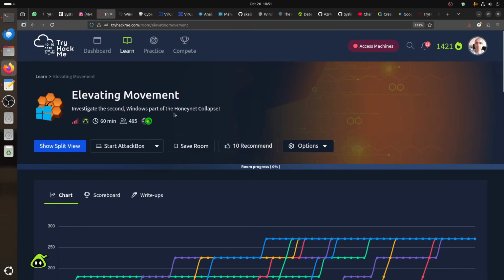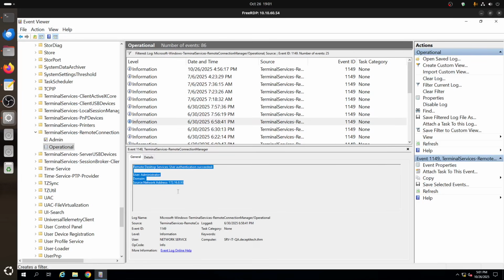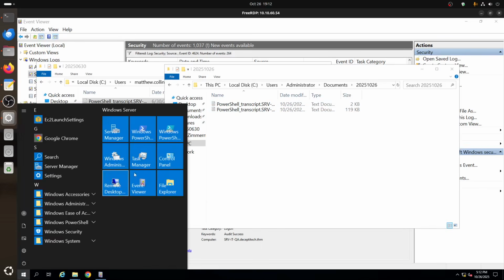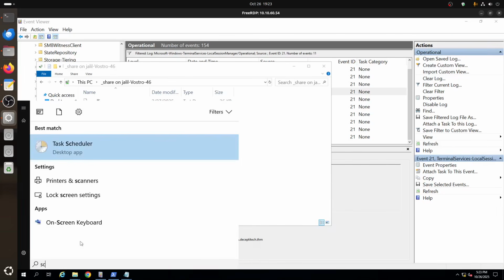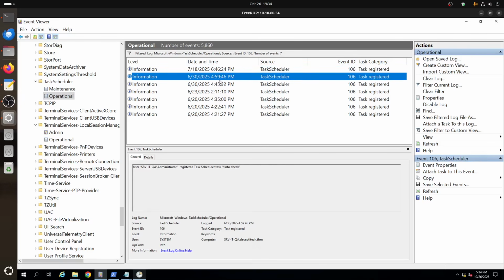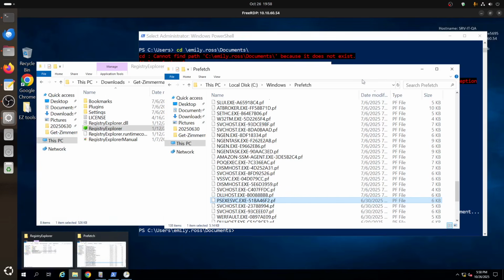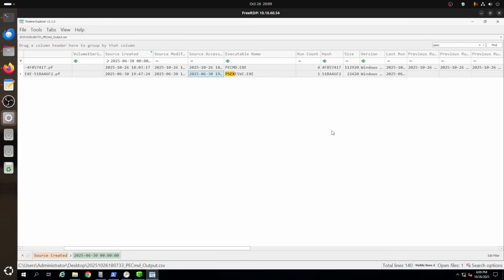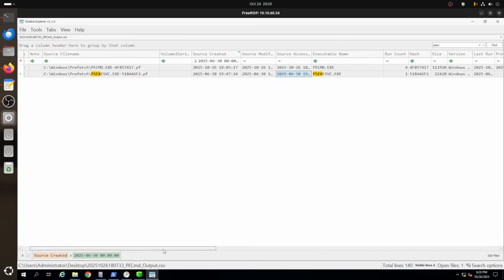TryHackMe Elevating Movement - Full Walkthrough 2025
🎯 Investigate the second, Windows part of the Honeynet Collapse!

In this room attacker was able to get access using RDP, replaced a binary with backdoor Meterpreter type malware for persistence and privesc, dump lsass[.]exe process, downloaded dump to offline analysis, then later attacker used PsExec for lateral movement.

🐯 Meet DeceptiTech 🐯

DeceptiTech is a fast-growing cyber security company specializing in honeypot development and deception technologies. At the heart of their success are DeceptiPots - lightweight, powerful, and configurable honeypots that you can install on any OS and capture every malicious action!

🐯 Elevating Movement 🐯

One ordinary morning, DeceptiTech's entire network collapsed. Within minutes, all critical on-premises systems were locked down and encrypted. The IT department hurried to restore backups, while the security team rushed to their SIEM - only to find the backups corrupted and all SIEM data wiped clean.

This room is about the second attack stage (#2 on the network diagram). As part of an external DFIR unit, can you help DeceptiTech perform a full-scope investigation and explain how the attack continued?

✅ Task 2: The Challenge ✅

🎯 Elevating Movement 🎯

Hey Emily, when you are done with DeceptiPot deployment, can you take a look at SRV-IT-QA? It became unstable after we replaced the motherboard, so maybe you can debug what's going on there. ~ Matthew

While Emily worked on the issue from a local admin account, the threat actor continued the attack. With the entry point secured and Emily's domain credentials stolen, they now wanted to explore opportunities for privilege escalation. Leveraging your knowledge of Windows forensics, can you uncover the elevating movement?

🎯 Answer the questions below 🎯

📌 When did the attacker perform RDP login on the server?
📌 What is the full path to the binary that was replaced for persistence and privesc?
📌 What is the type or malware family of the replaced binary?
Which full command line was used to dump the OS credentials?
📌 Using the stolen credentials, when did the attacker perform lateral movement?
📌 What is the NTLM hash of matthew.collins' domain password?

🎯 Websites Links from the video: 🎯